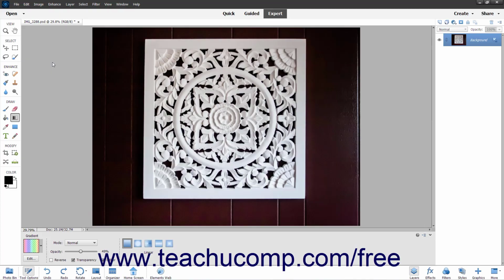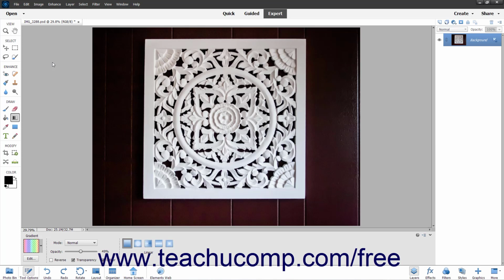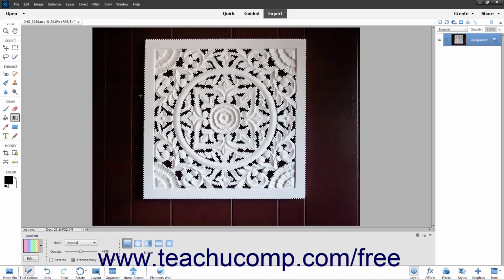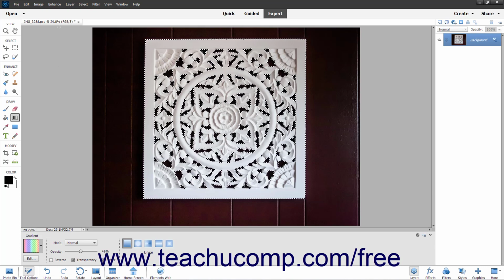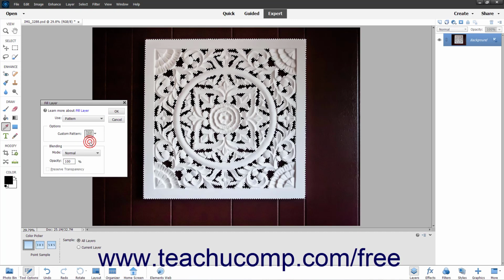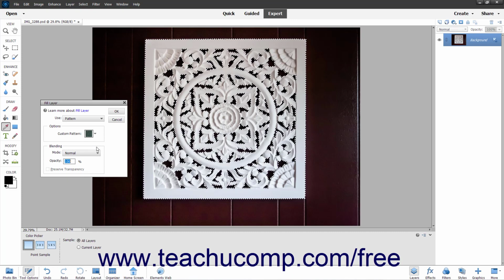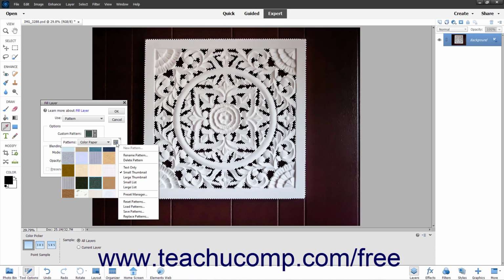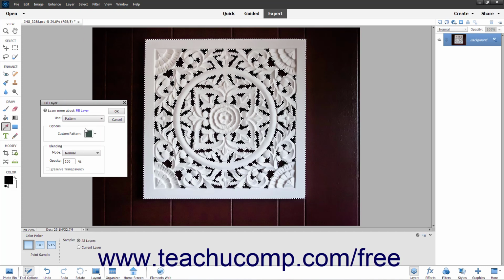Learn How to Use Patterns in Adobe Photoshop Elements 2023: A Training Tutorial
This Photoshop Elements tutorial video shows you how to apply pattern fills to raster layers in Photoshop Elements 2023.

This Photoshop Elements tutorial video helps you learn how to apply pattern fills to selections in raster layers or entire raster layers in Photoshop Elements 2023. It also shows how to reset, save, and load patterns using the pattern Options button when apply a fill pattern. This video is from our complete Photoshop Elements training, _Mastering Photoshop Elements Made Easy_ ™. *To get the full Photoshop Elements training, please visit:*